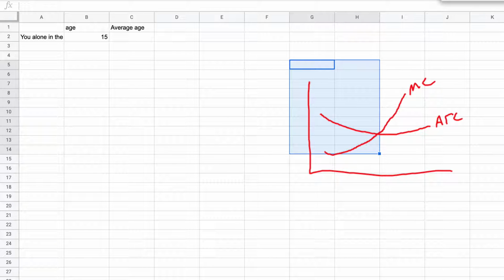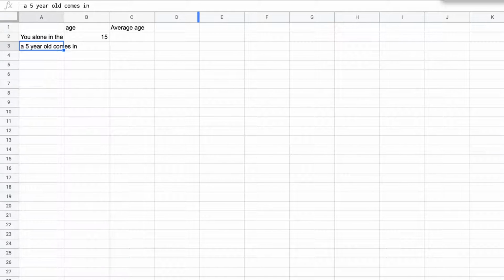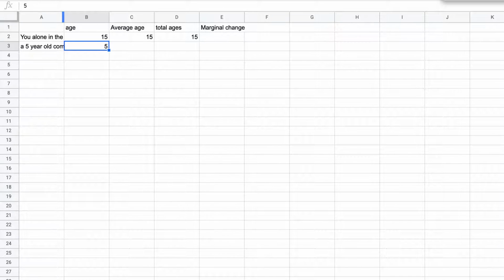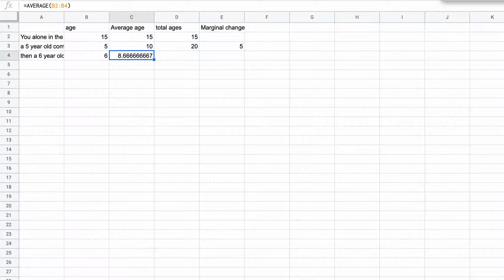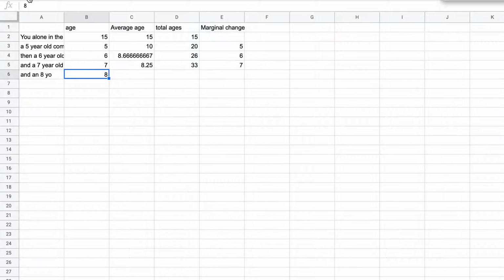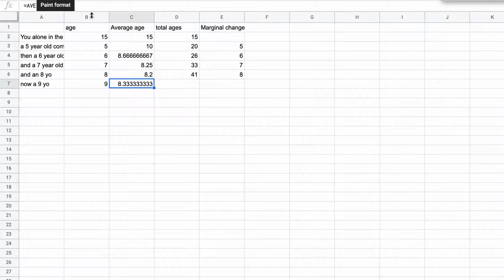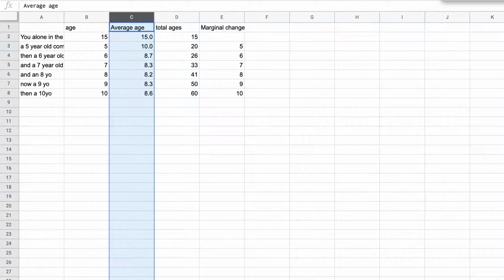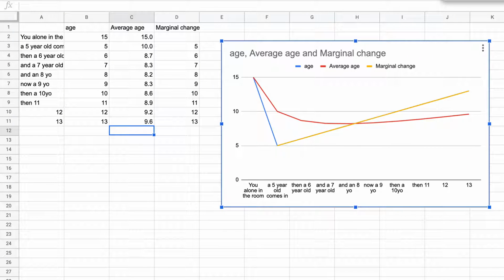Why does MC hit ATC at the lowest point